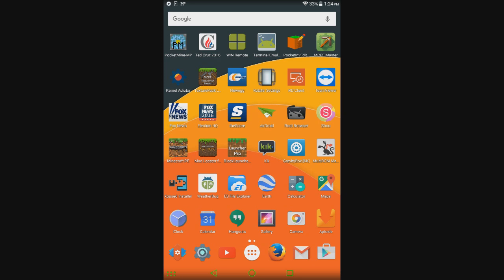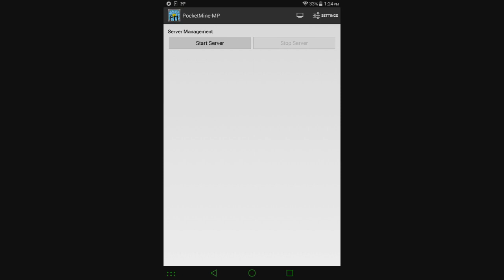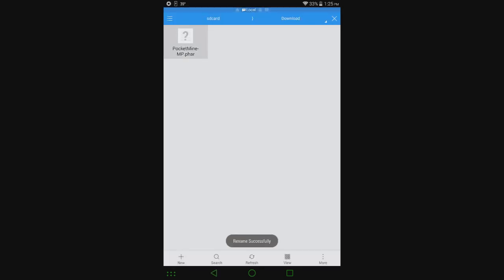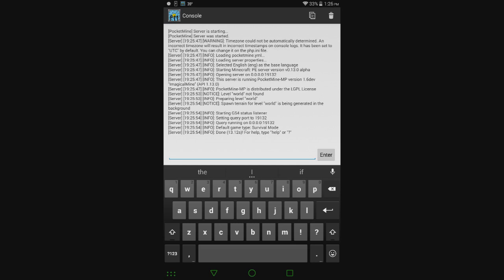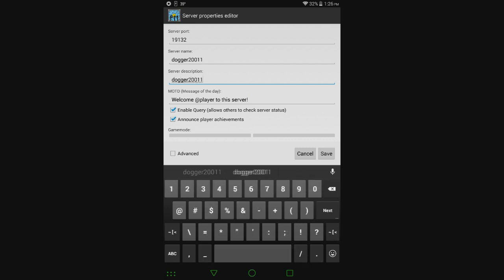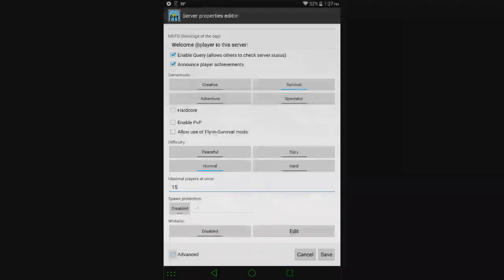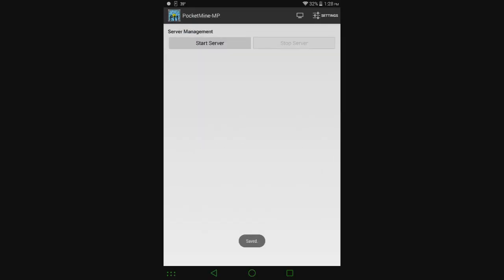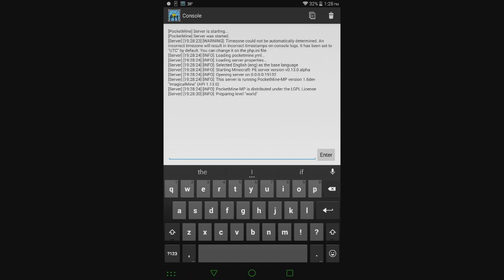How To Host a Minecraft Pocket Edition 0.13.x Server on Android!